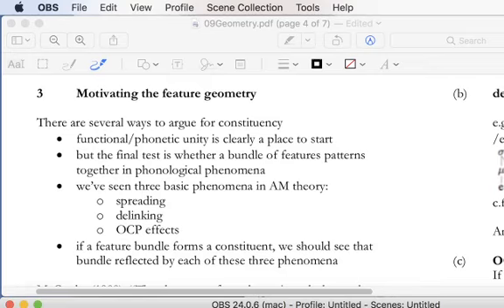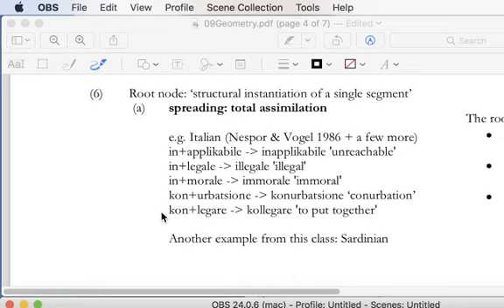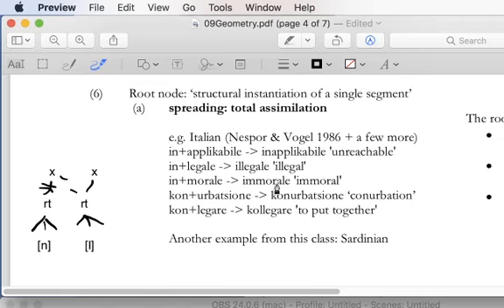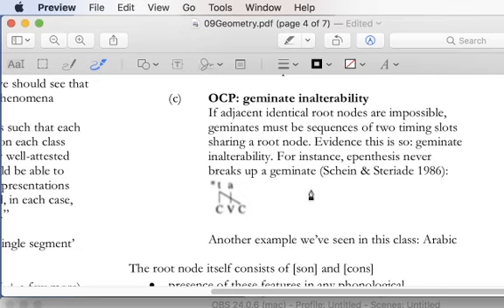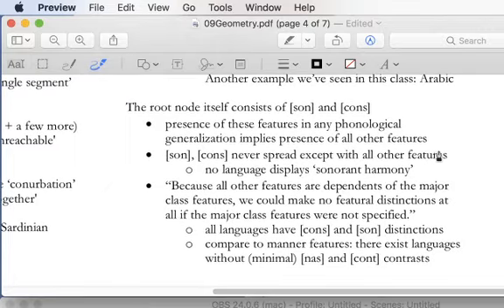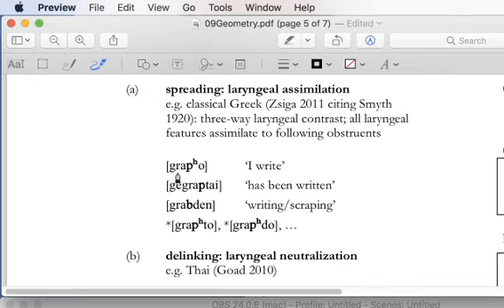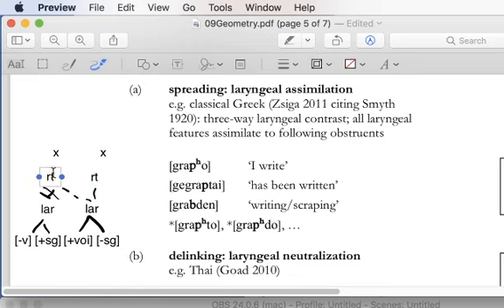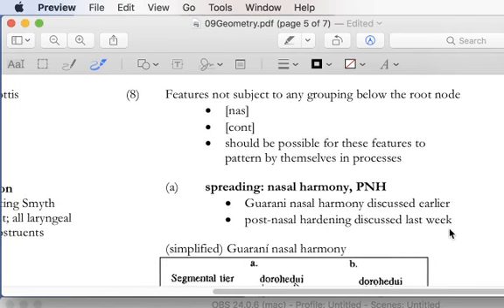Feature Geometry, (most of) Section 3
Note: video ends kind of abruptly with kid noise around 30 mins. You can stop watching when I get to the section on nodes not subject to grouping below the root node, near the end of section 3 of the handout.